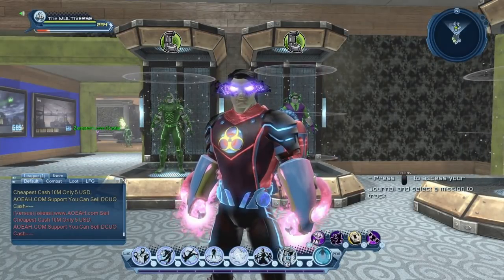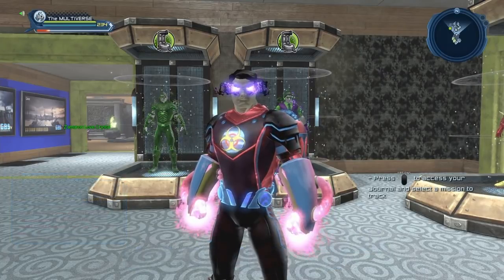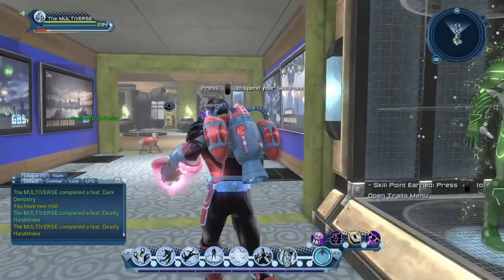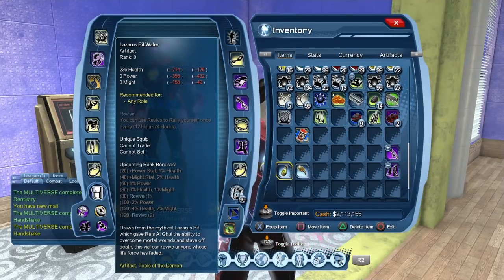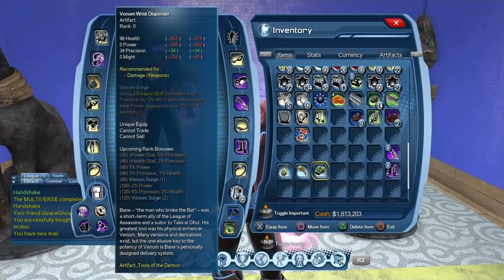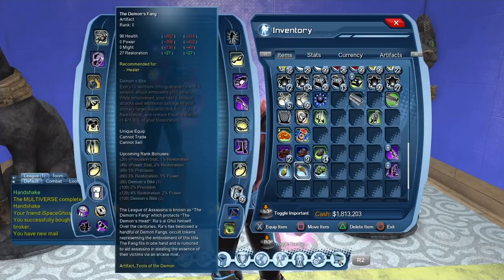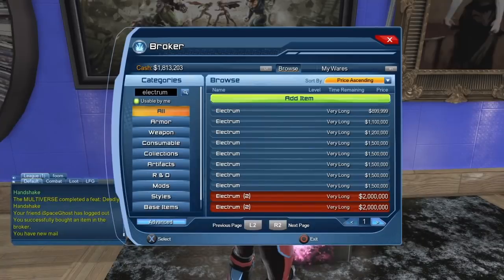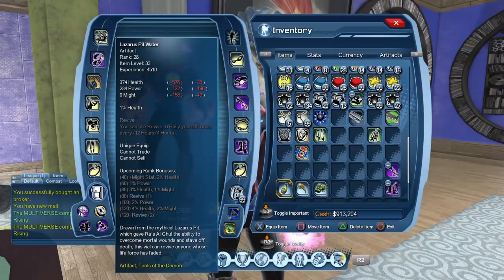DCUO How to get the NEW Artifacts